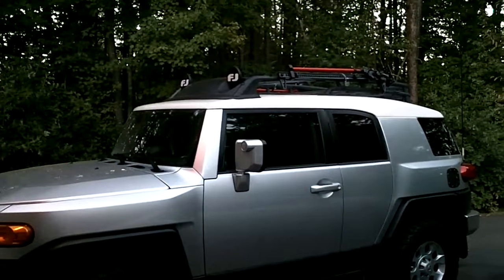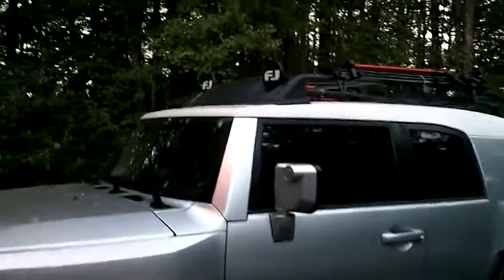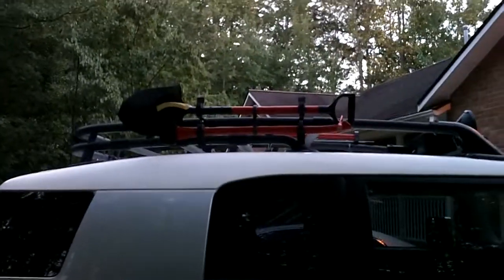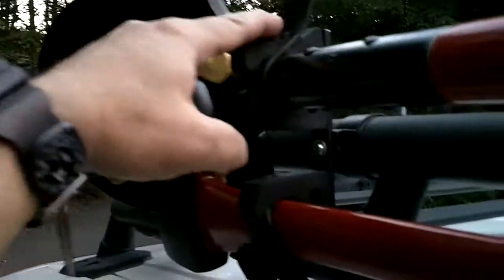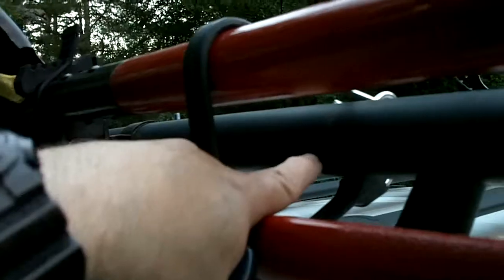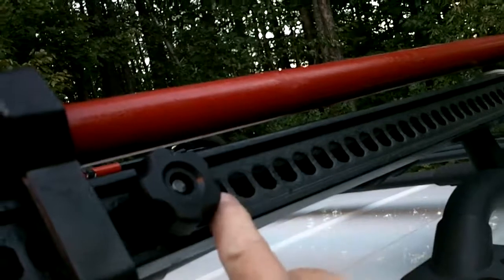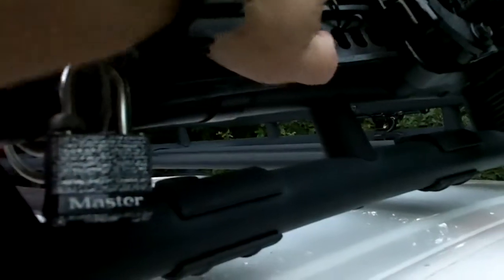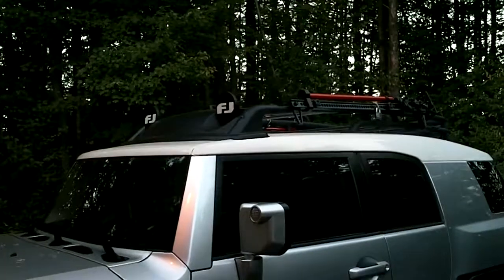FJ Cruiser Bug Out Project (Hi-Lift, Ax, Shovel Mounted)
I show you the final results from building my own DIY mounts.

How to build the bracket videos.